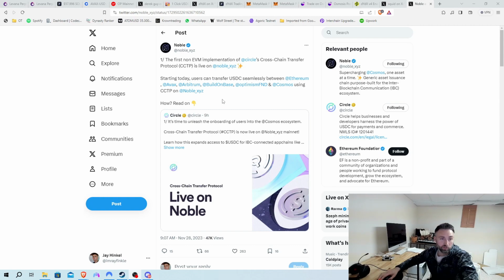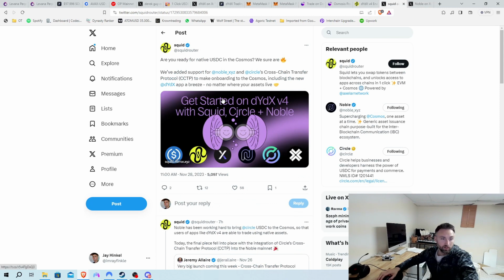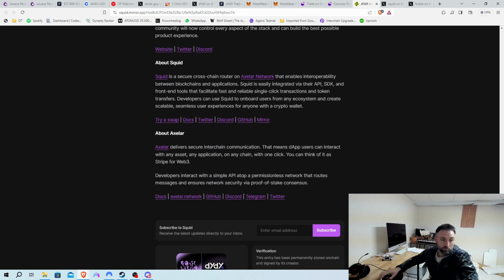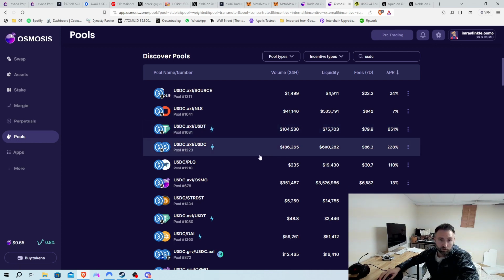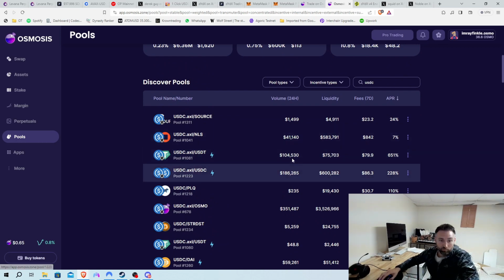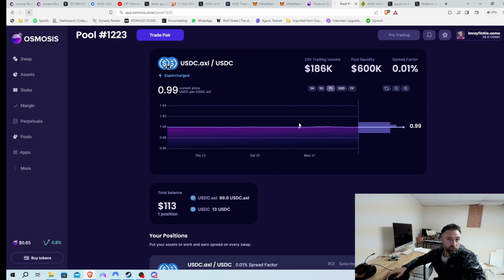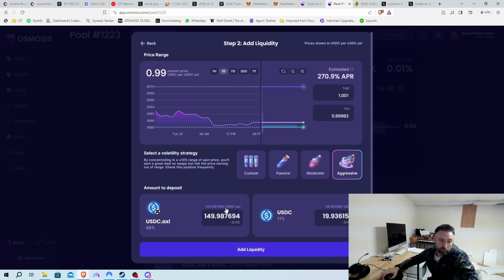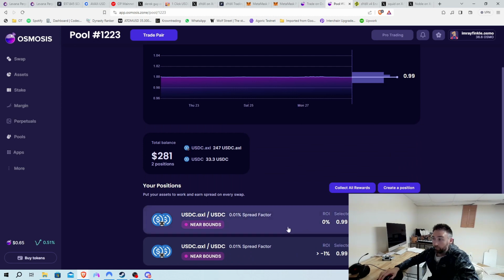DYDX v4 with USDC liquidity on Osmosis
Earn fees by providing liquidity with DYDX v4 going live! Eth and L2s will transition to DYDX chain and most swaps will go through Osmosis. See which pools offer the high APR and upside with this transition.